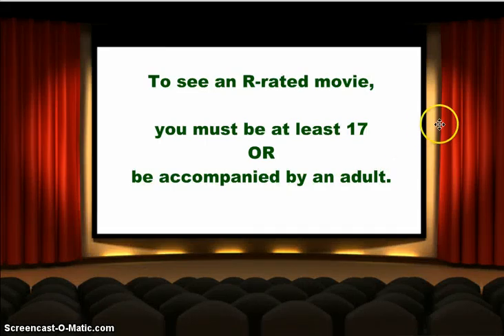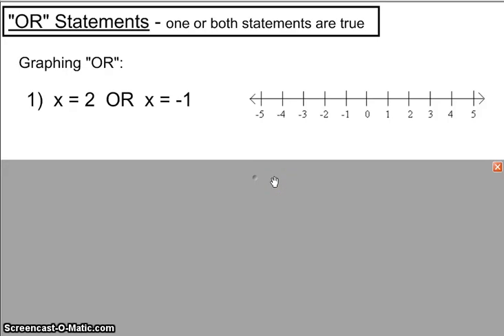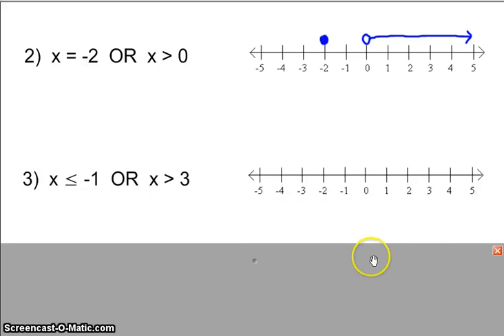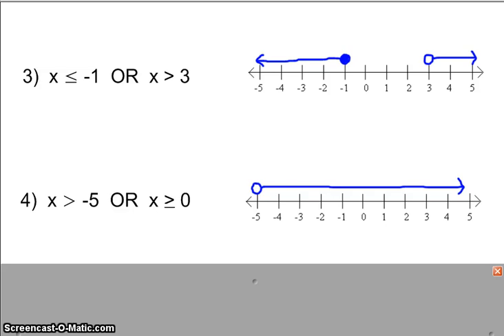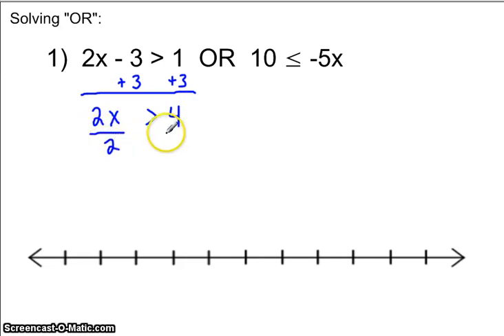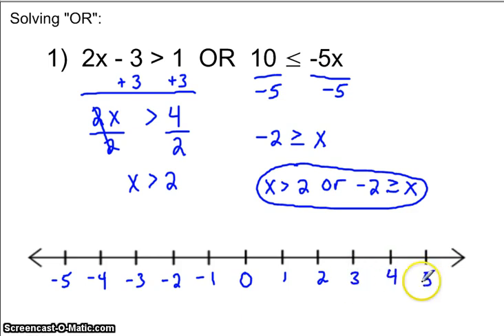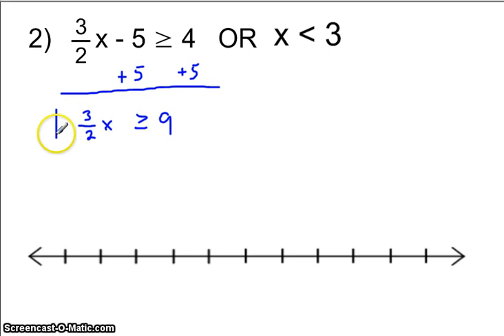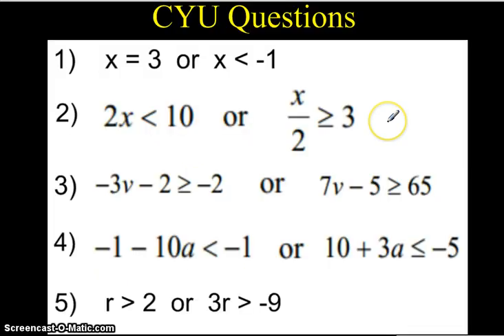Unit 1 Compound OR Inequalities